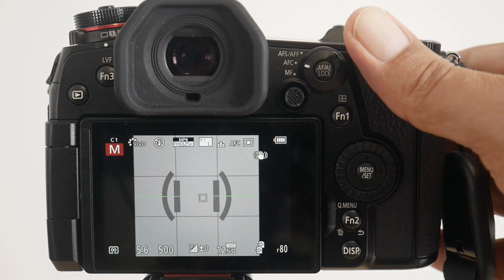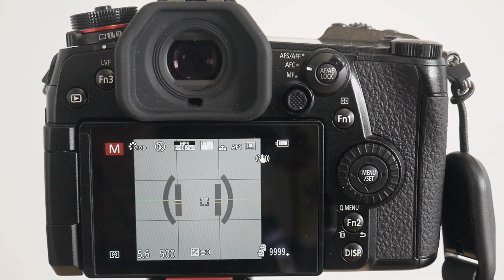Panasonic Lumix G9 - Custom Modes are awesome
The Panasonic Lumix G9 never disappoints when it comes to customisation, I'm probably only scratching the surface of the G9 when it comes to setting up the camera. Depending on your photographic requirements you can turn this camera into a photography and videography beast.

Below are Amazon Links to the products I have purchased and used to some degree - if you use these links and make a purchase, I may get a small referral commission from Amazon. 🙏🏼 So, if you are thinking of purchasing a camera or lens please consider using these links or if you are receiving any value from these videos, please consider buying me a coffee, by following this link

- Lumix Camera Body (USA)

- 14-42mm Kit Lens (USA)

- 45-150mm Zoom Lens (USA)

- 100-300mm Zoom Lens (USA)

- 100-400mm Panasonic/Leica Telephoto Lens (USA)

- 25mm Prime Lens (USA)

- 14mm Prime Lens (USA)

- G9 Lithium Battery DMW-BLF19E (USA)
- G9 Lithium Battery DMW-BLF19E (AUS)

- Newmowa Battery Pack (USA) Out of Stock
- Newmowa Battery Pack (AUS)

- Wasabi Battery Pack (USA)
- Wasabi Battery Pack (AUS)